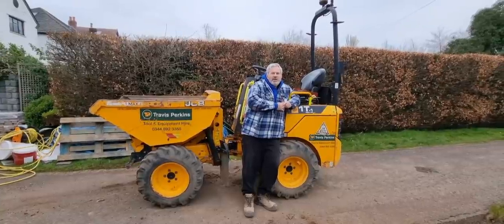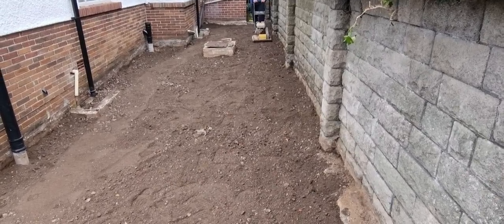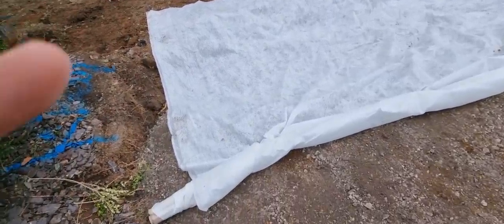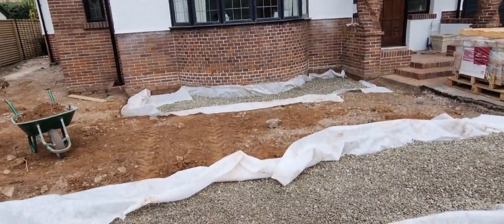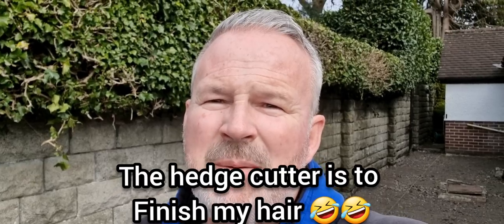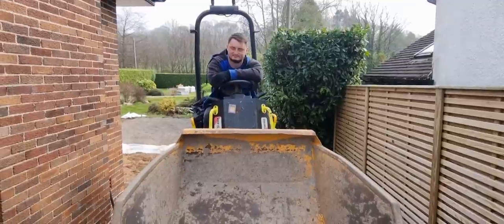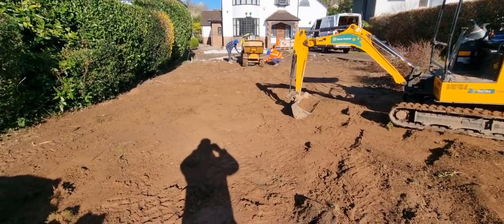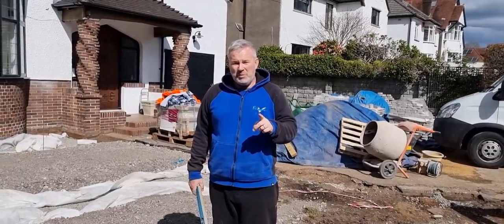Driveway & Patio base how to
Quite a detailed video on how to add a base to a driveway & patio.Squares stringlines levels falls and compaction.Has a bit of everything if your doing a driveway or patio base .